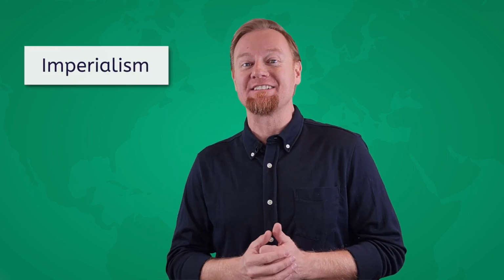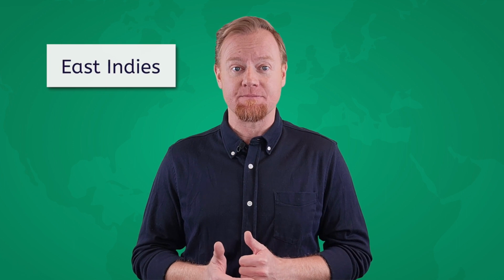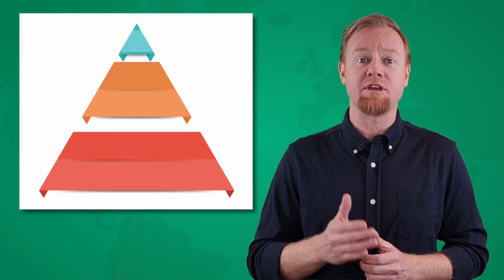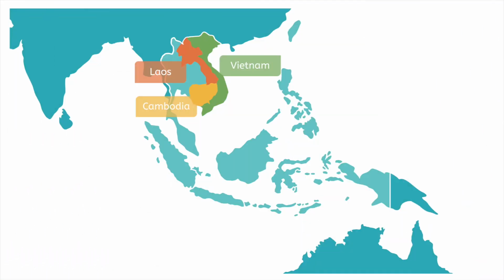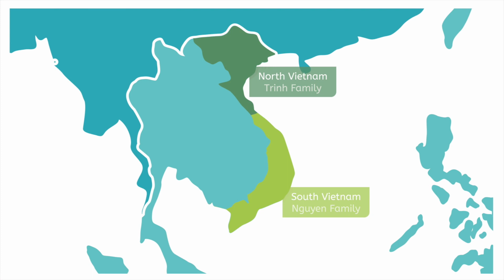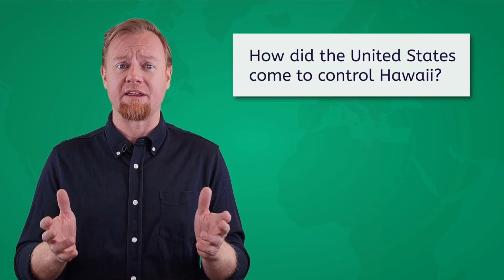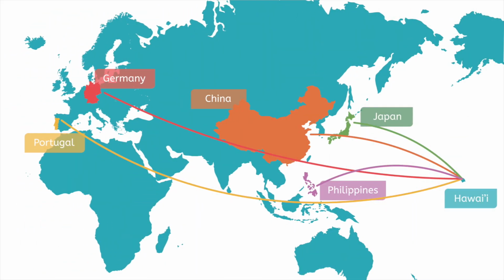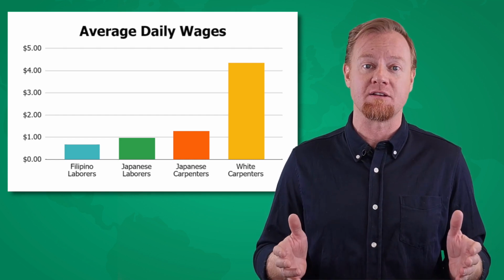Western Powers in the Pacific Rim - Imperialism in Southeast Asia and the Pacific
How did imperialism affect societies in the Pacific Rim? In this high school world history lesson, students learn about colonization in Vietnam, Hawaii, and the Dutch East Indies and how these regions were reshaped. This lesson is part of MiaPrep’s World History course. Explore our channel for more high school history lessons.